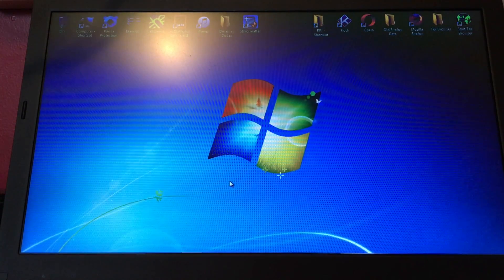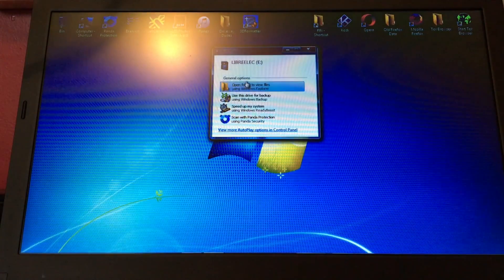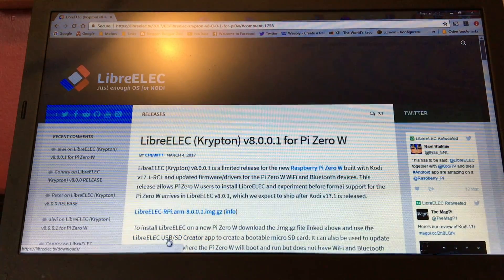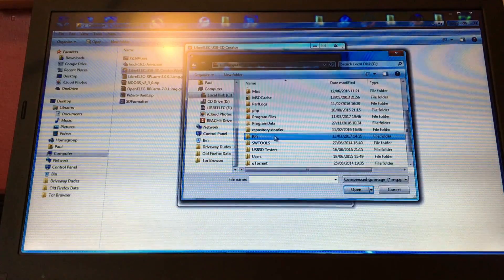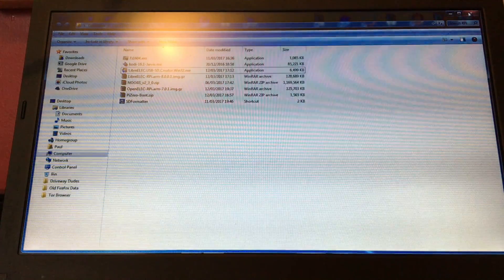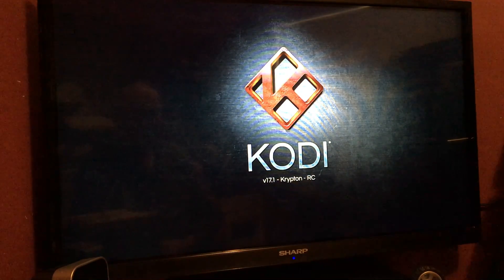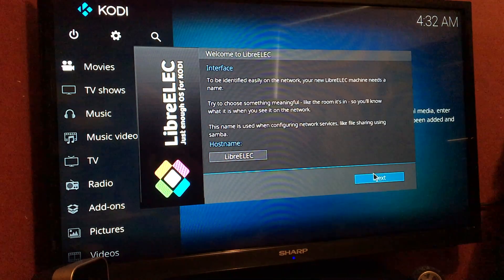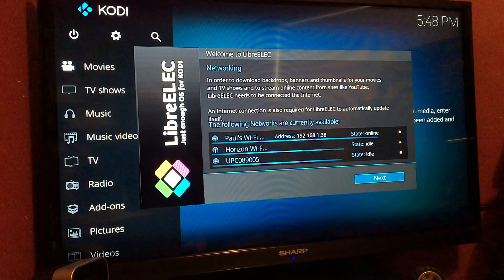Installing Kodi Krypton on Raspberry Pi Zero W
In this video Driveway Dudes Paul shows you how to install a working version of Kodi Krypton on to your new Raspberry Pi Zero W.

You will need an 8GB micro SD card with an adapter to use in your PC or Laptop.

If the link doesn't work then copy and paste on your browser

Make a folder, e.g. RPi. Download these. You must run as Administrator and follow the instructions in the video.

Please check with the local laws in your area as to the legality of using this program.

Information correct at date of upload. Some links may since be removed  or may have updated.